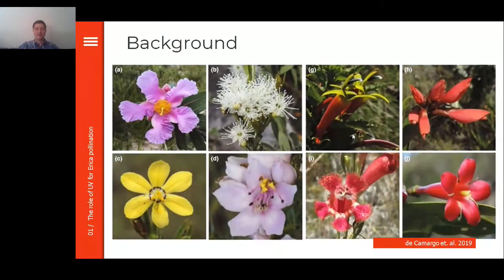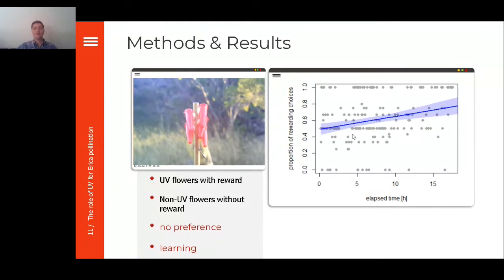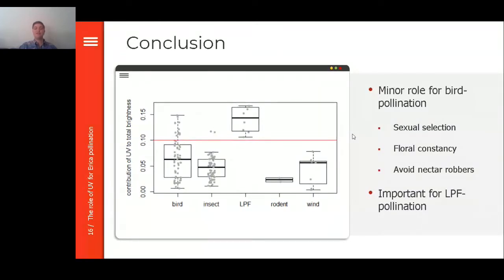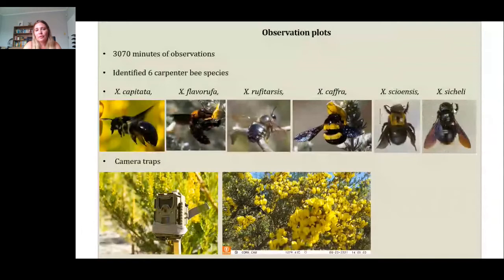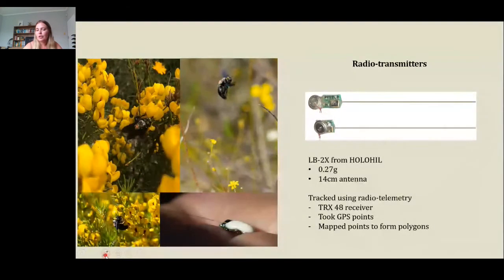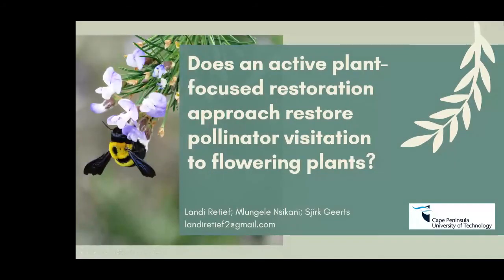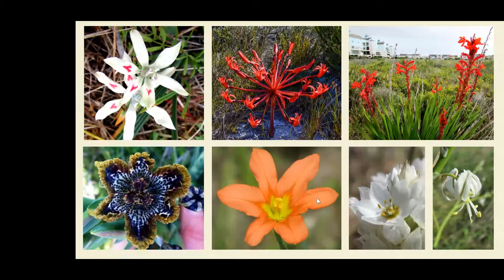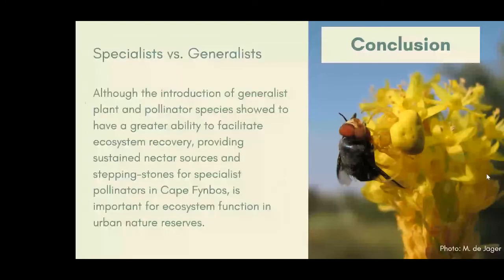SAAB 2022: Pollination biology 2